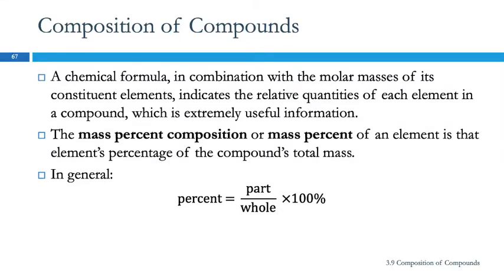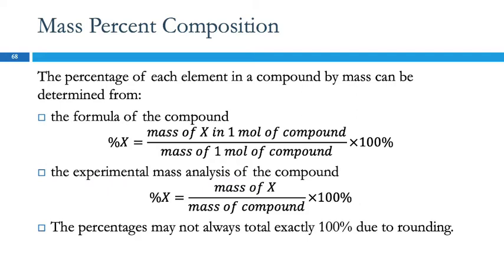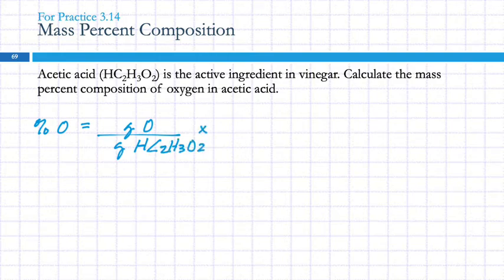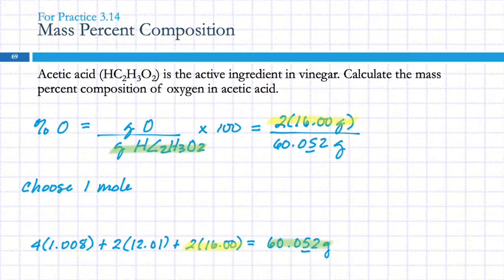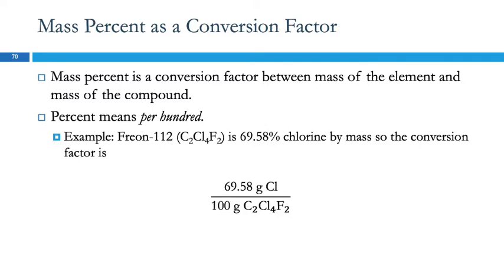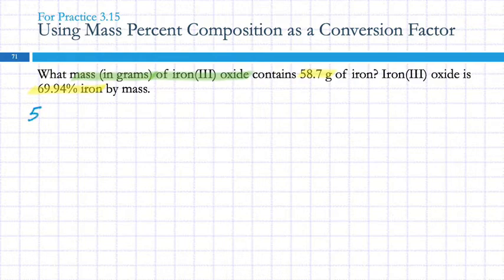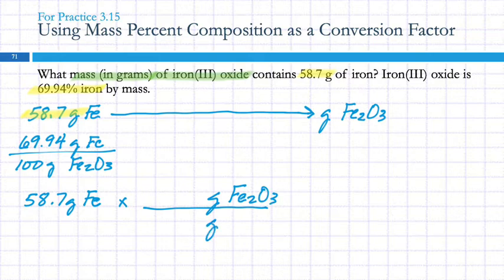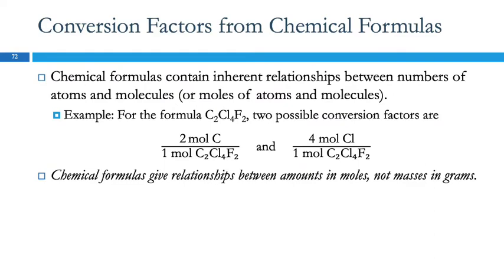3.9 M Composition of Compounds